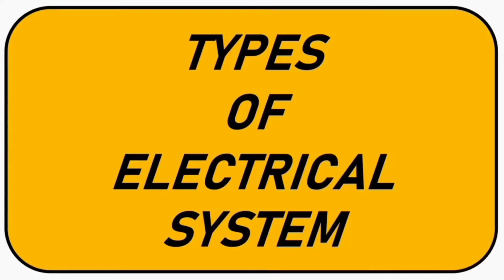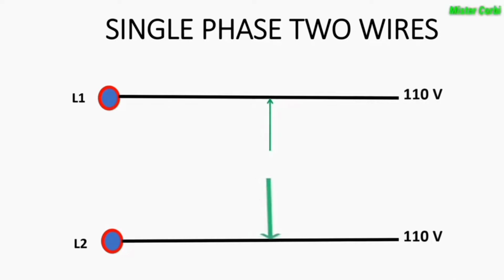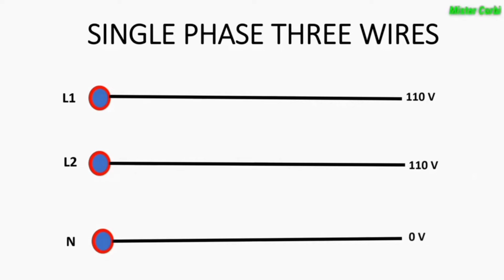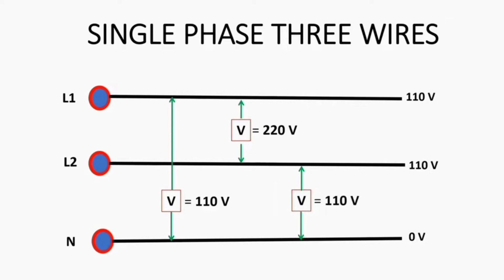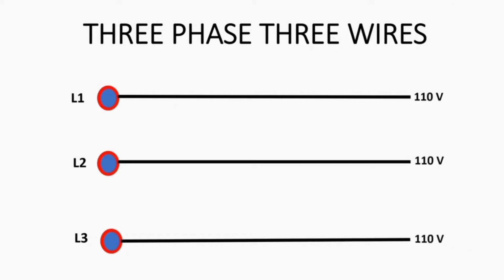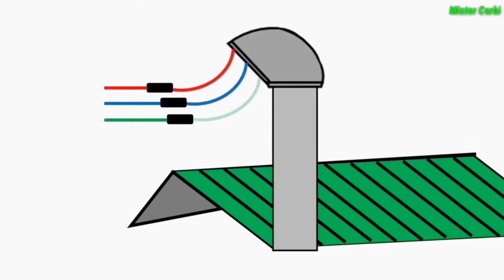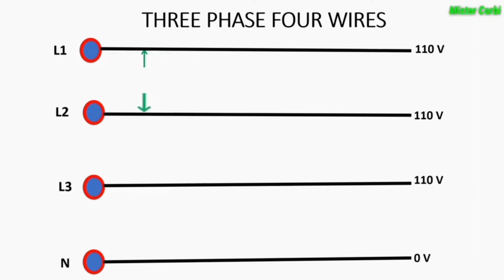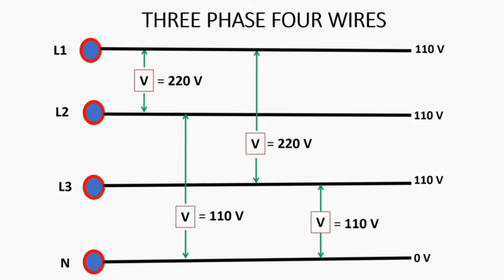TYPES OF ELECTRICAL SYSTEM.. ELECTRICAL INSTALLATION AND MAINTENANCE.. MISTER CORBI..